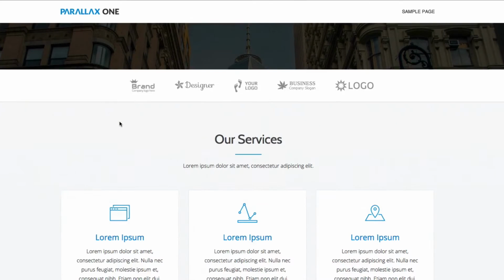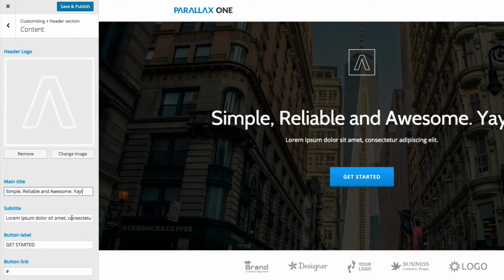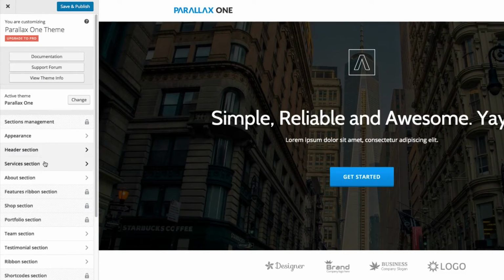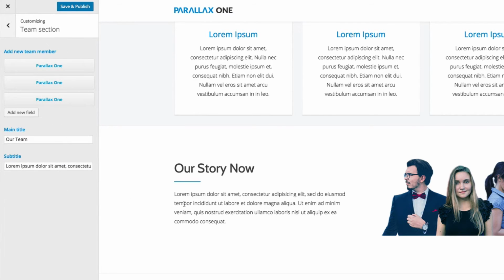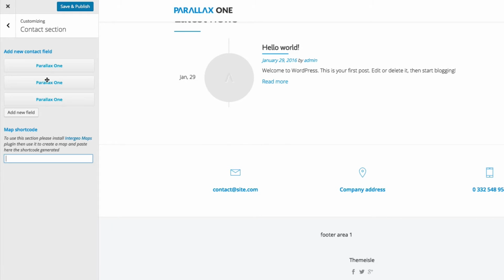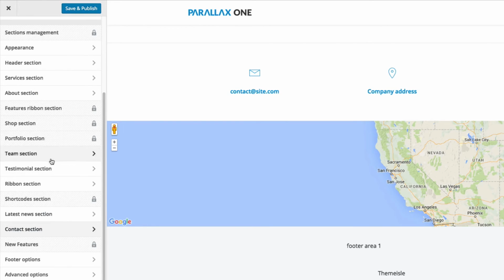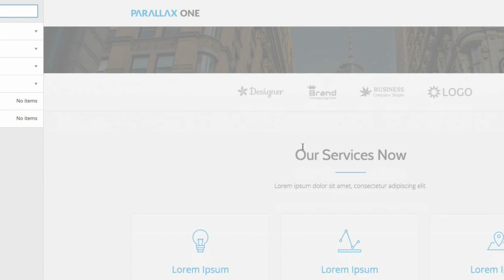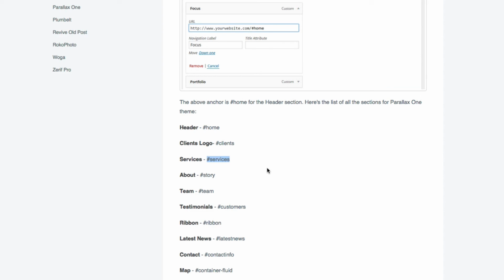Parallax One Free Page Business Theme Review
Parallax One theme was developed by the team at ThemeIsle, a well-known and respected theme and plugin development company. In terms of downloading and installing a free theme, this is important to know because it means you can trust that the theme was developed with coding standards in mind.